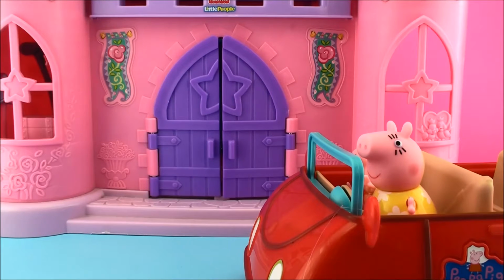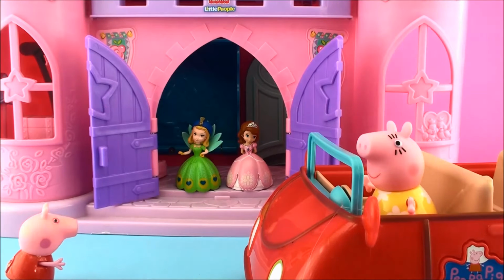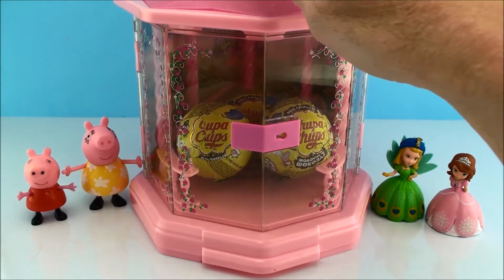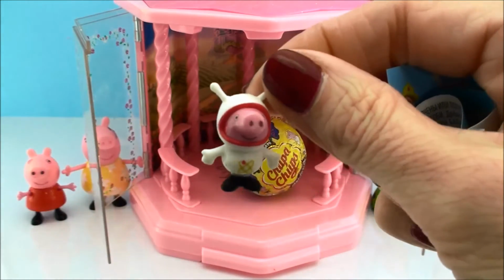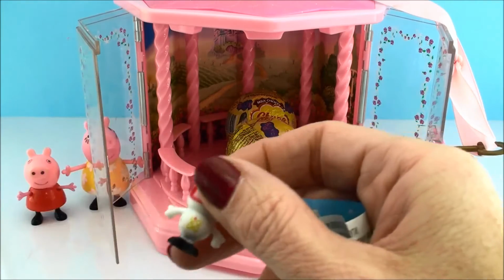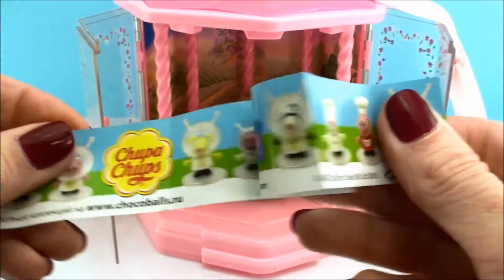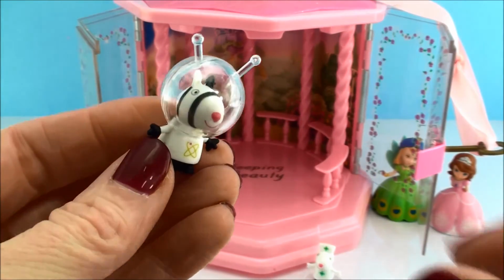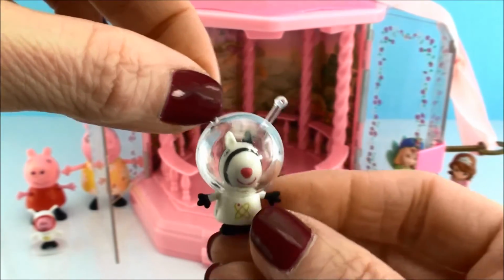Peppa Pig Surprise Toys Princess Sofia Chupa Chups Surprise Eggs Playing Fun toy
Hi everyone welcome back to cams toy box, joins Peppa Pig and Mummy Pig as they pick up Princess Sofia and take a ride to open up some chupa chups surprise eggs.

Hola a todos bienvenidos de nuevo a la caja de juguetes de levas, se une a Peppa Pig y Pig Mummy como recoger a la princesa Sofía y tomar un paseo para abrir algunos chupa chups huevos sorpresa.